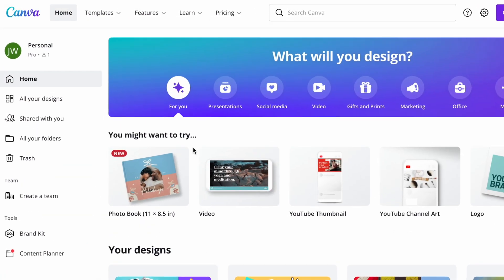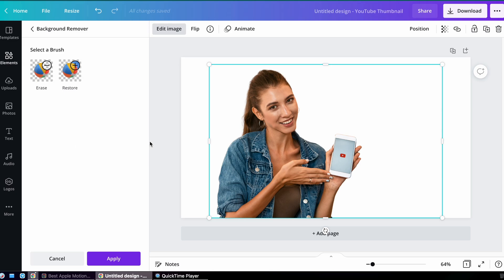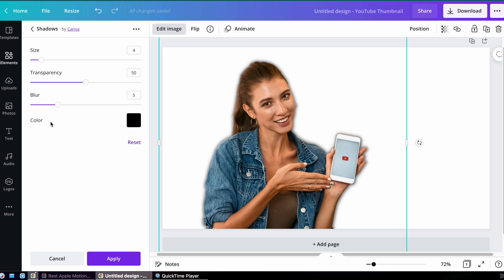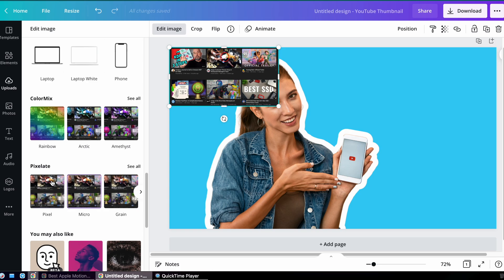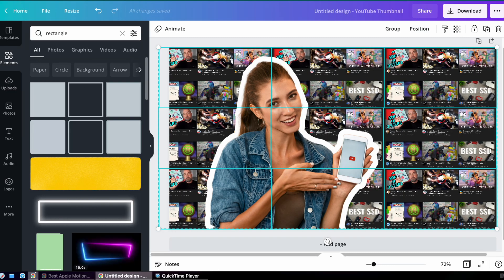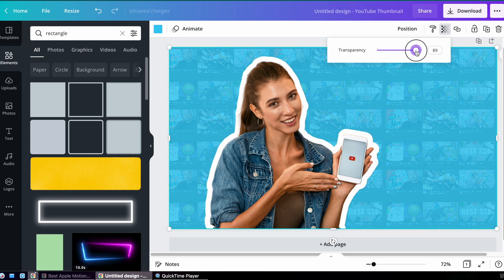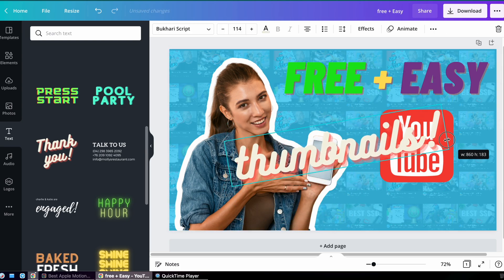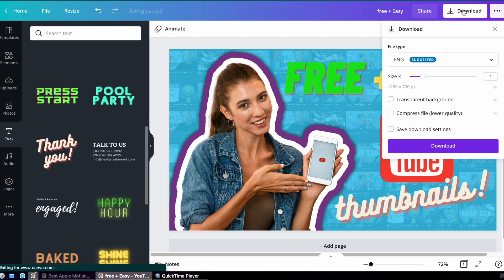How to Add a Stroke to Image in Canva! 👍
Did you know that you can add a stroke to an image in Canva?! Check out this video to see step-by-step instructions for adding a stroke to any image quickly and simply.

Chapters:
0:00 Intro
0:30 Remove Background
0:44 FREE Remove Background
0:55 Add Stroke
1:25 Add/Blur Background
2:10 In-between Layer
2:36 Add Text
3:00 Multiple Strokes on Image
3:20 Wrap-Up

Best Android Smartphone Camera (Google Pixel 6)

Best iPhone Camera (iPhone 13 Pro)

Best Vlog/YouTube Camera (Sony ZV-1)

Best Photo & Video Camera (Sony A7III)

Best Laptop

Main Camera

Main Light

Side & Background Lights

Main Computer

Camera Bag

SD Card

Great Under $25 Camera tools ...

Camera LED Light:
And if out of stock:

Selfie stick:

Flexible Tripod (1/4" threaded):

Flexible Tripod (for both smartphones and threaded gear):